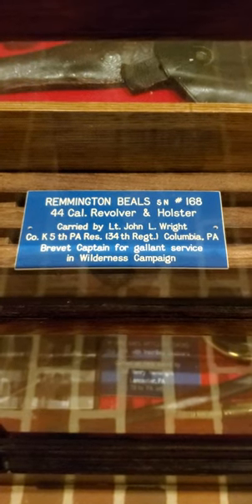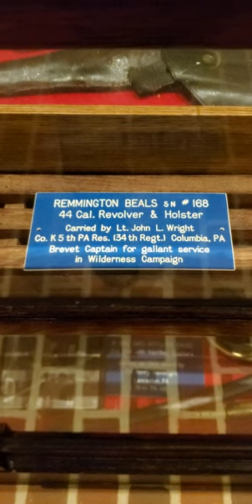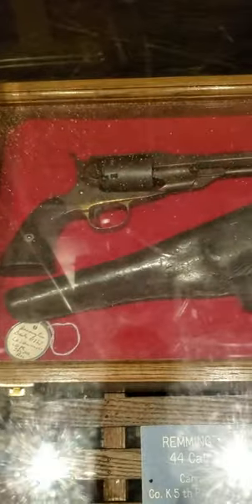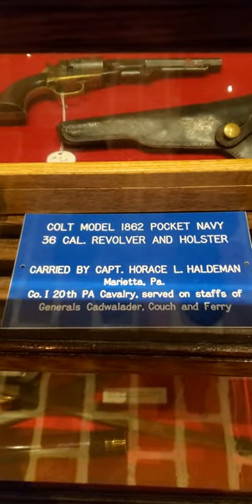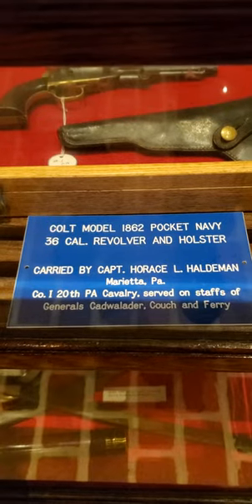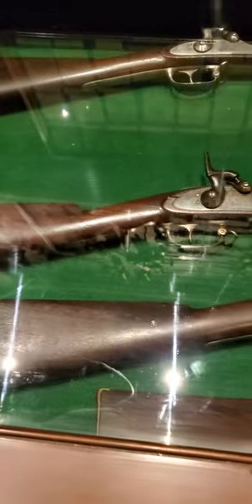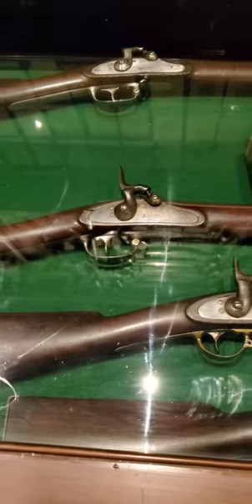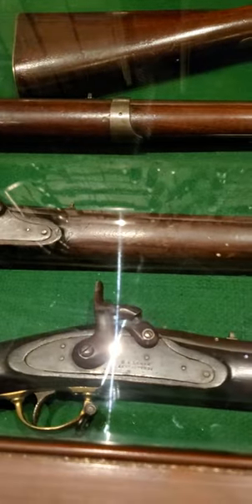(RARE) Musket and Pistols